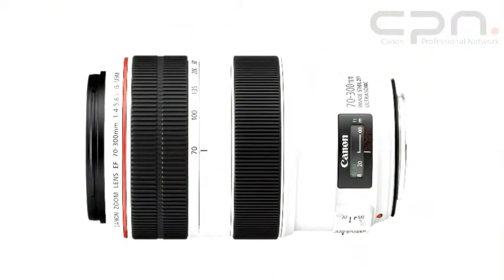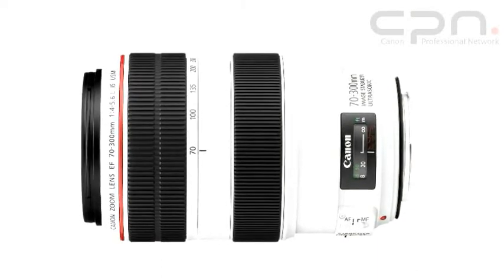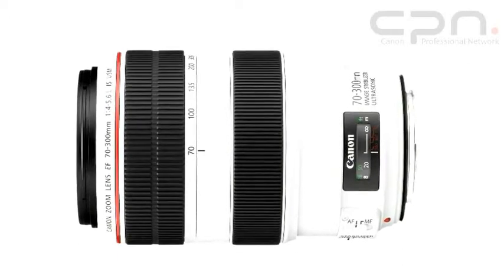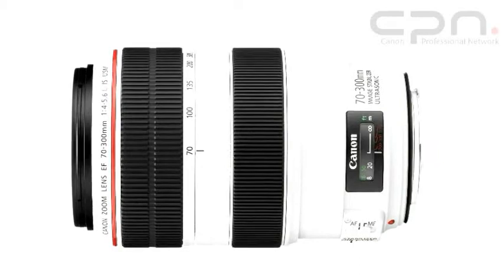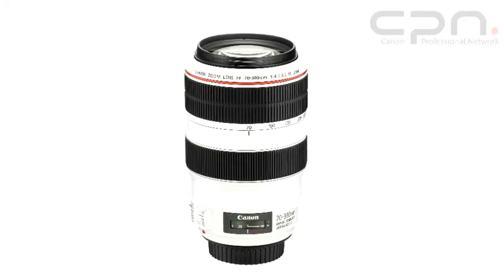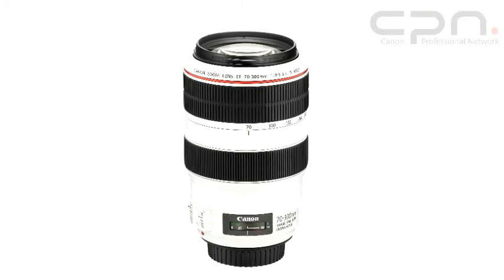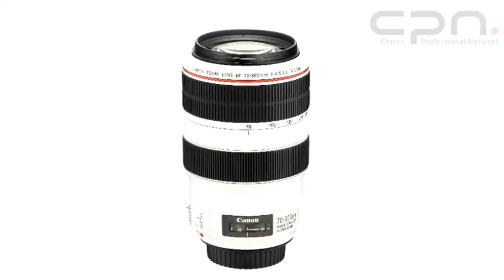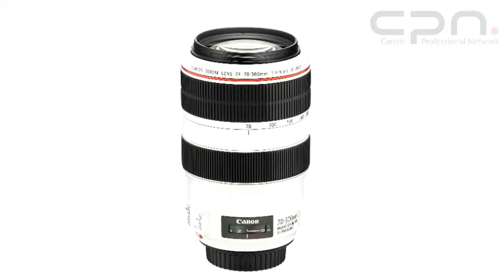Canon - Inside Canon's 2010 L-series lenses EF70-300mm f/4-5.6L IS USM 2/3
In August 2010 Canon enhanced its L-series range of professional lenses with the announcement of four lenses -- the EF300mm f/2.8L IS II USM, the EF400mm f/2.8L IS II USM, the EF8-15mm f/4L Fisheye USM and the EF70-300mm f/4-5.6L IS USM -- plus the EF1.4x III and EF2x III Extenders.

Like many of their illustrious L-series predecessors all of the lenses have been designed to meet the demands of professional photographers by offering a combination of optical excellence, consistently high performance, outstanding image quality, and superb build quality to provide photographers with exceptional results and reliability.

To find out more of the story behind the development of each of the new Canon lenses, and to look more closely at the capabilities of each lens, CPN visited Canon Europe's HQ in Stockley Park, just outside of London, to film the inside story on the latest L-series lenses. You can click on any of the three movie windows below to watch the L-series lens films.

EF70-300mm f/4-5.6L IS USM

Canon's EF70-300mm f/4-5.6L IS USM telephoto zoom lens combines superb optical performance with a compact, sturdy design for superb shooting versatility and easy portability. The wide zoom range of the lens has appeal for a wide range of photographers looking to shoot portraits, action or nature images in superb detail. It also offers a four-stop Image Stabilizer for blur-free shots.